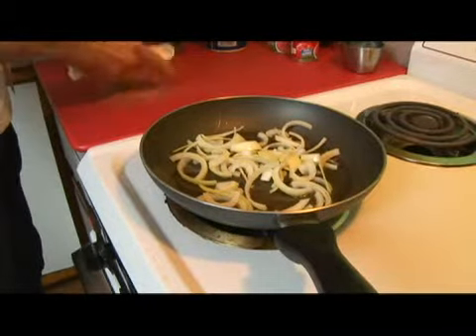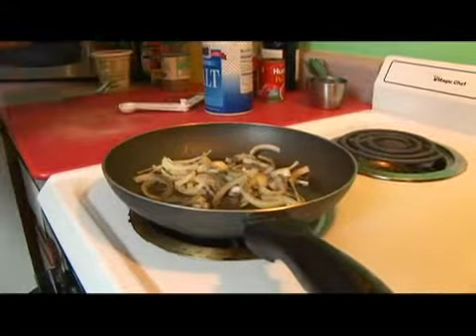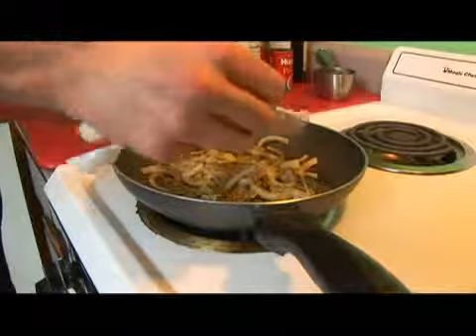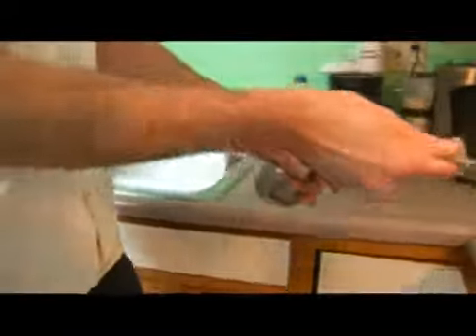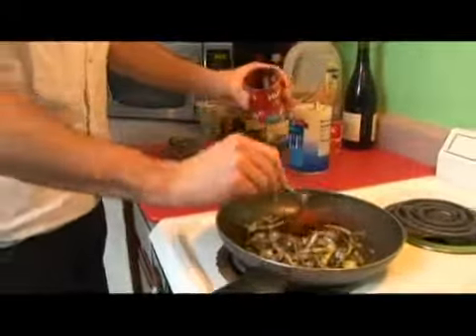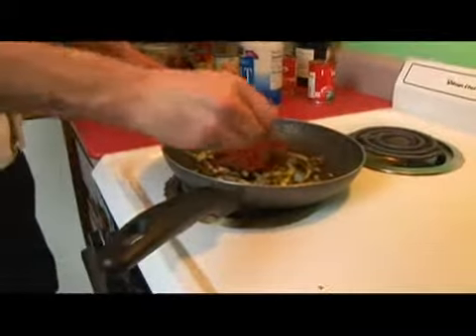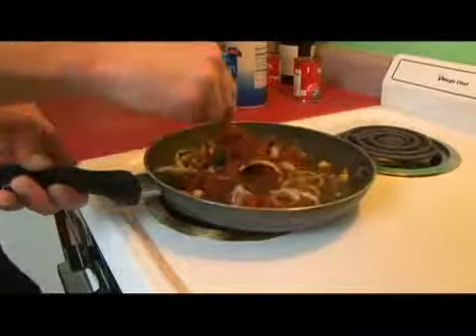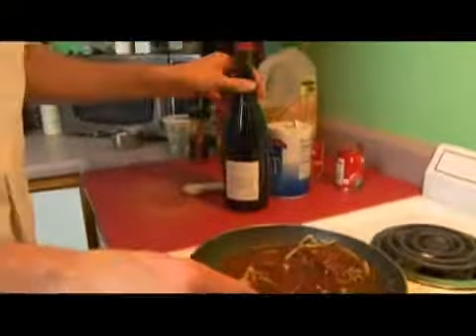Palermo Shrimp: Napoli Sauce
Palermo Shrimp: Napoli Sauce. Part of the series: Shrimp Recipes: Palermo Shrimp. For Palermo shrimp, a Napoli sauce for the eggplant side dish is made with onions, seasonings and tomato paste. Begin the Napoli sauce with tips from a professional chef in this free video on seafood recipes.